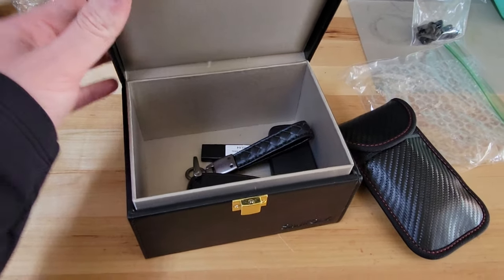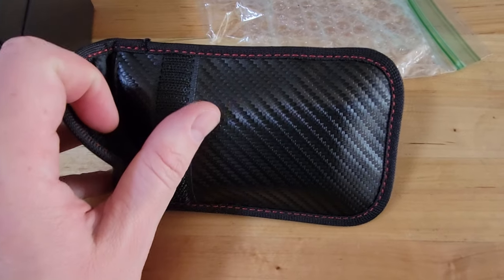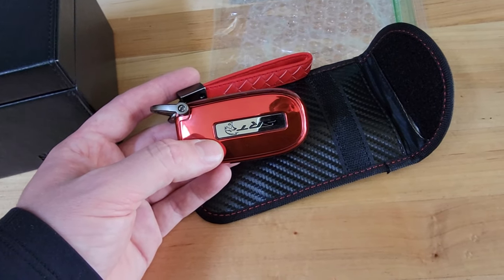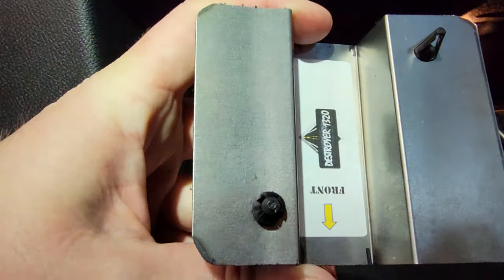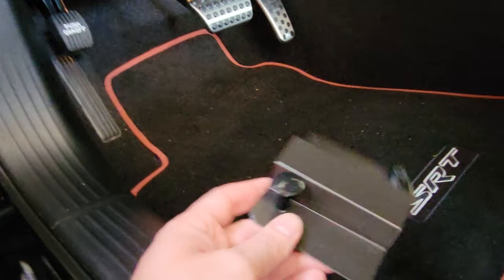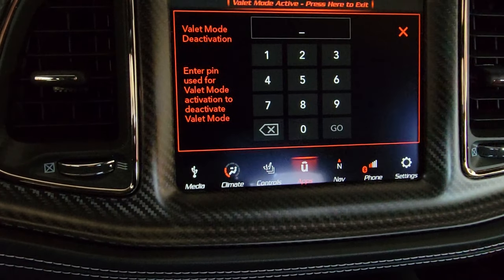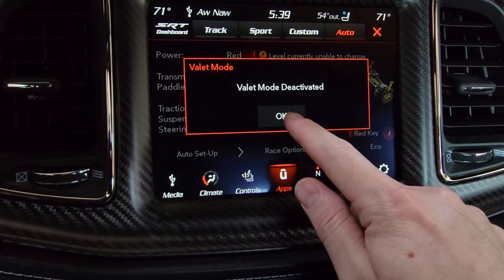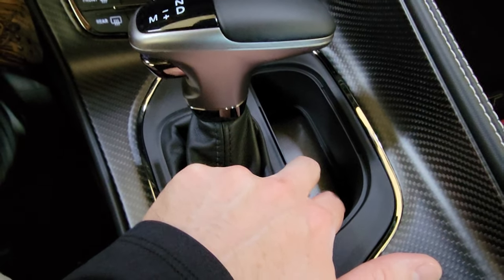Challenger, Charger Anti Theft Measures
Keep your Dodge Challenger or Charger from being stolen with these security measures:

ODB2 Port Cover (last one left)

1) Faraday Box
2) Faraday Bag
3) Key Programming Module Lock-out
4) Enhanced Valet Mode (installed by default on '22 & '23 models)
5) Enhanced Valet Mode (software update on '21 & older models, free at dealership)
7) Destroyer 1320 Enhanced ODB2 Port Cover Lock
8) Dodge Mobile App + SiriusXM Guardian for GPS vehicle tracking
9) Carry defense while driving
10) Make sure you're not being followed to your destination, check your six!
11) Make sure no tracking tags are on your vehicle

Dodge Challenger Best Upgrades
Hellcat Carbon Fiber License Plate Frame
Carbon Fiber License Plate Screw Caps
No Damage Removeable Front License Plate Holder
Hellcat Key Fob Leather Chain
Key Fob Covers Red/Black (solid back)
Key Fob Covers Red/Black (windowed back)
Hellcat Tire Valve Stem Caps
Dodge Challenger Jacket (good quality)
Faraday Key Box + 2 Pouches
SRT Hellcat Zip Hoody
Colored Radio Knobs
RokBlokz Widebody Rally-style Splash Guards
RokBlokz Widebody Splash Guards
Factory Splash Guards (not for widebody)
SRT Hellcat Door Sill Guards
Challenger Sill Guards
SRT + Hellcat Logo Puddle Light
Hellcat Logo Puddle Light
ScatPack Puddle Light
Challenger Icon Side View Puddle Light
Challenger Icon Front View Puddle Light
Cup, Change, Door Pocket Guards